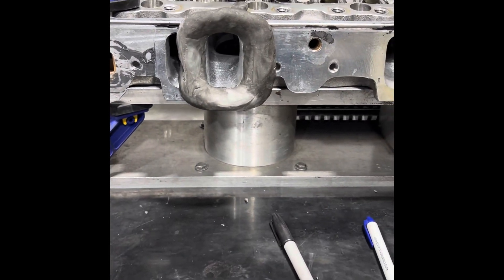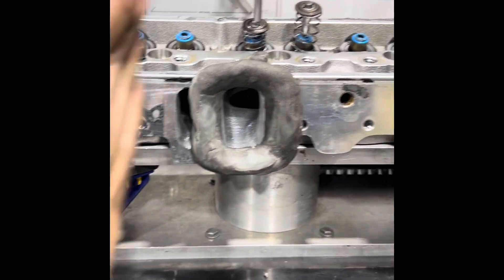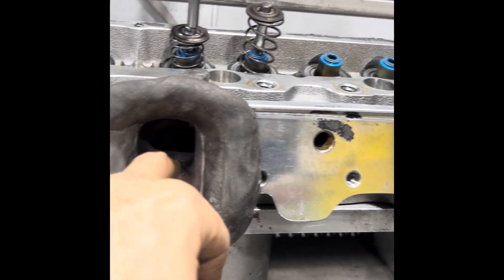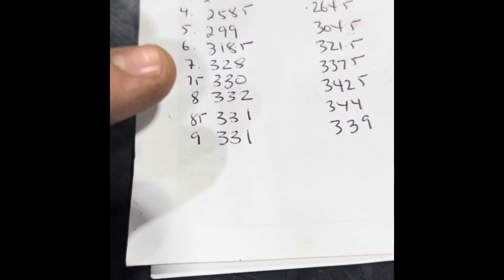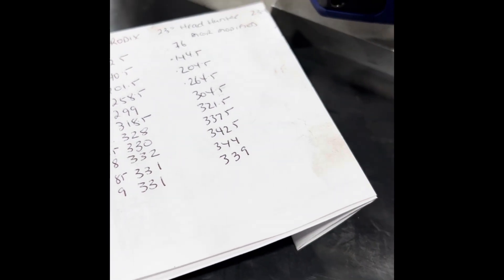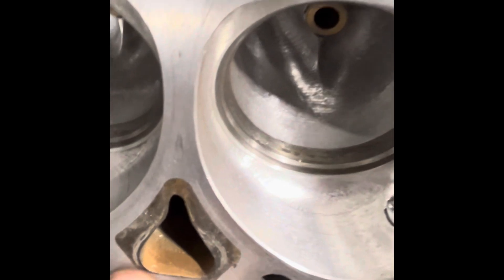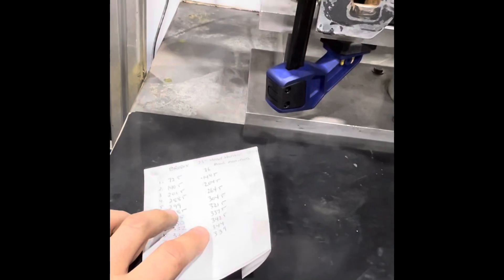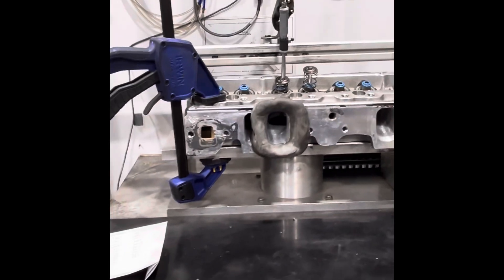Did some port work on the 23* sbc head hunter showing how I did it .! Did it gain. !??